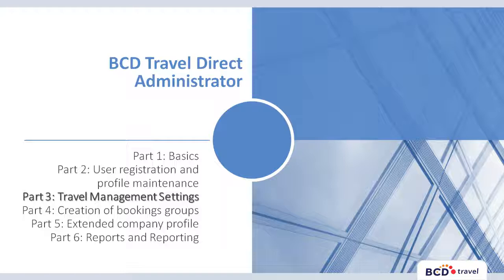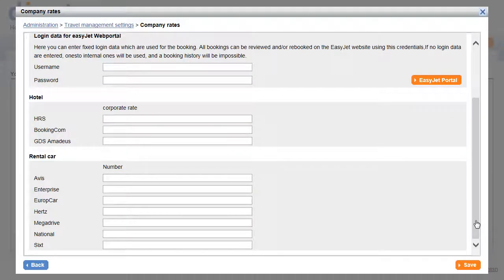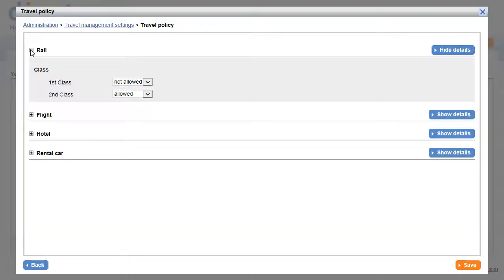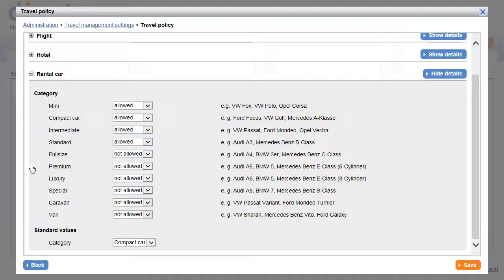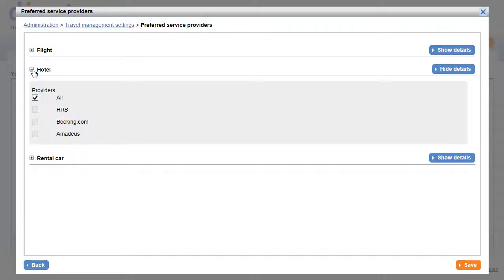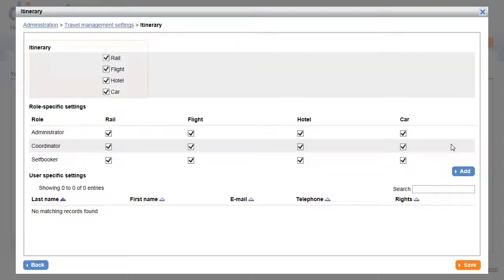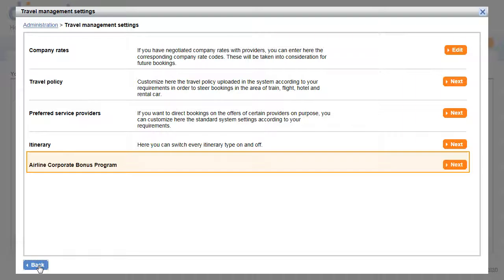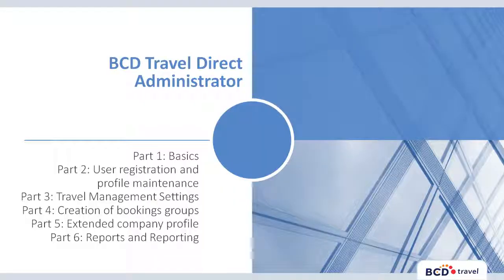BCD Travel Direct - Training Company Administrator - Part 3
In the third part, we will show you how to use Travel Management settings, such as setting of company rates or a travel policy.